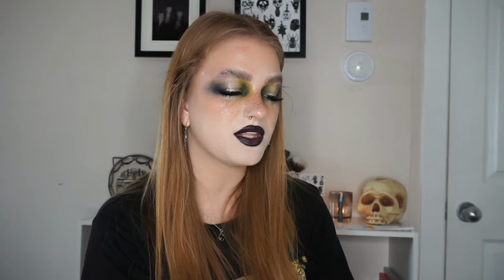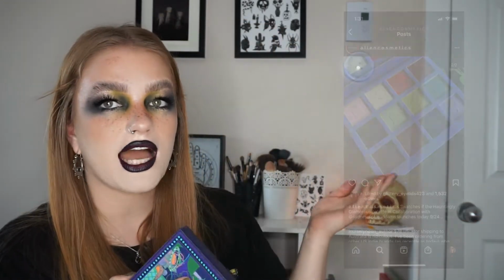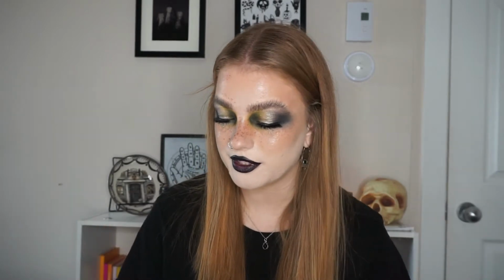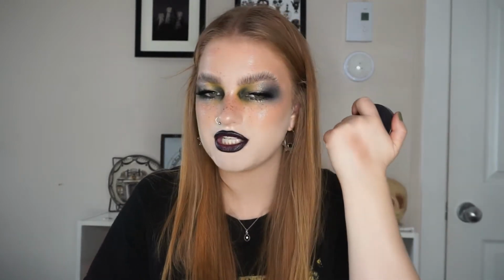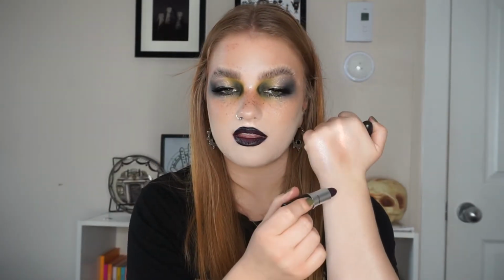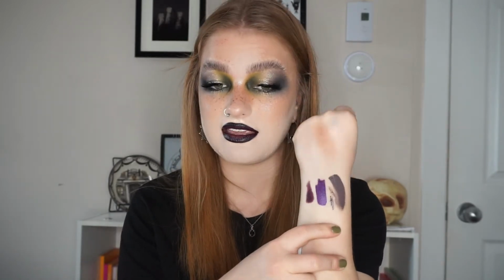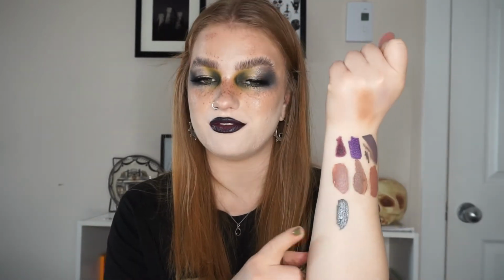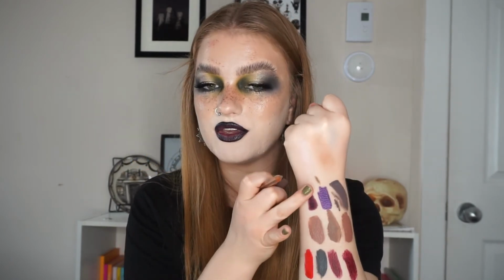Spooky Makeup Recommendations!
I would say take a shot every time I say vibes but I cannot in good conscience condone the consumption of that much alcohol

Also shoutout to my side burn that is straight horizontal this entire video

I have been v bad about writing down the products I used but I have a video coming on this look soon okay please forgive me